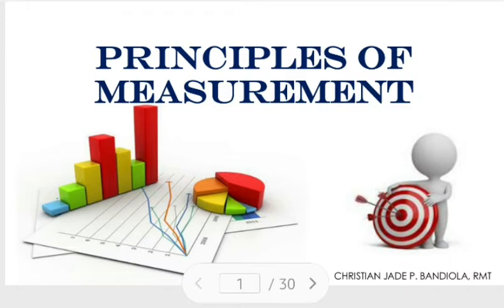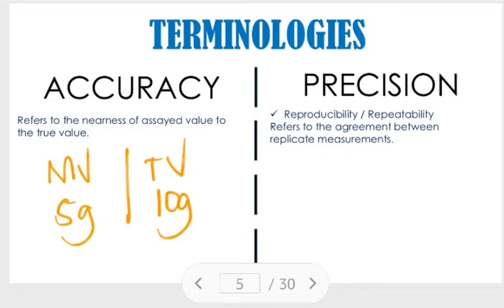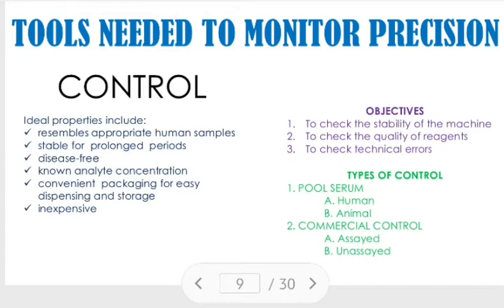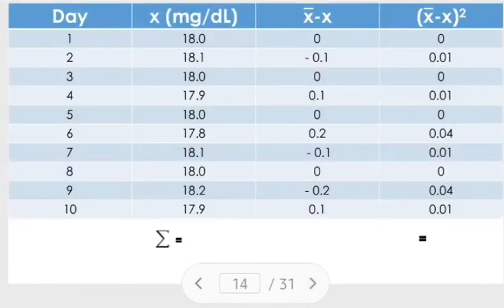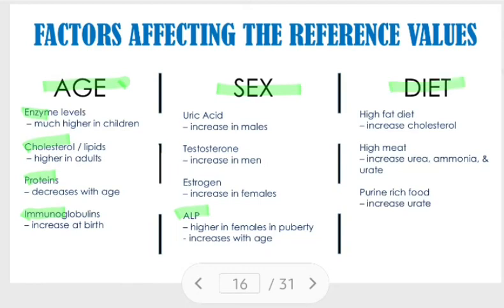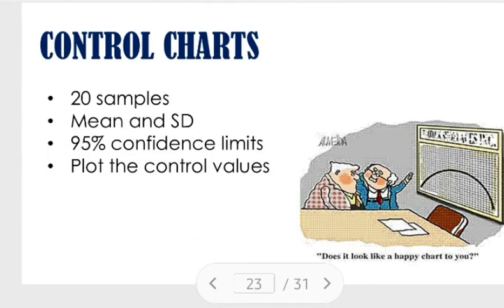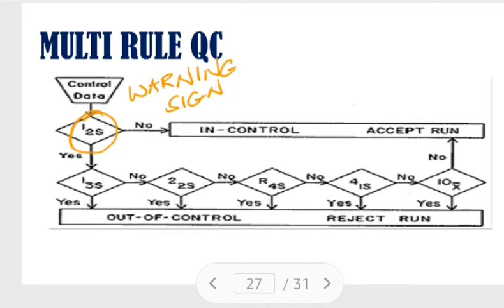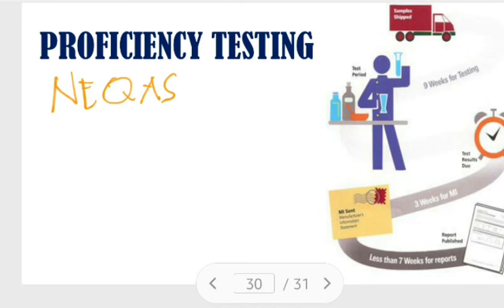PRINCIPLES OF MEASUREMENT